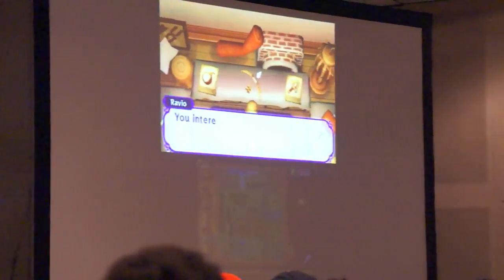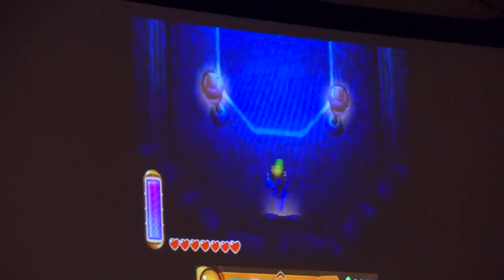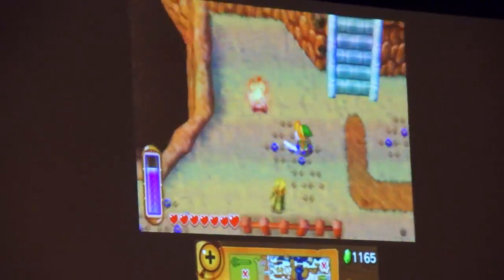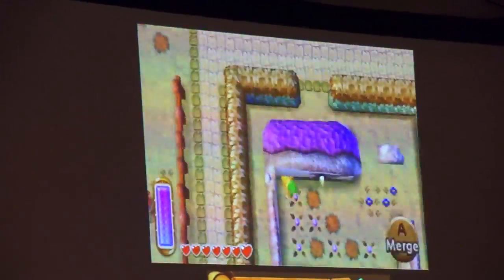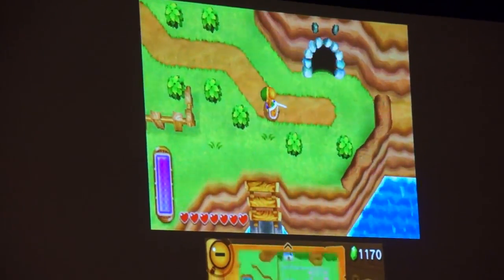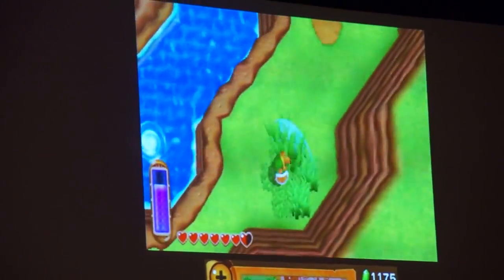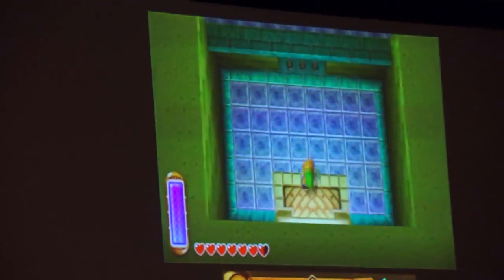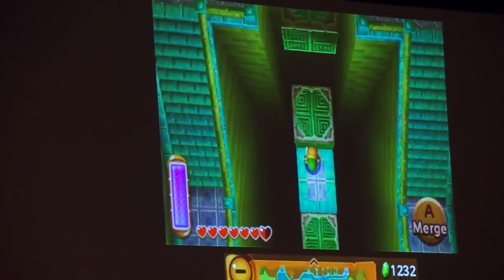All New A Link Between Worlds Footage and Details from New York 2013 Comic Con Presentation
Yes folks, lots of new stuff here!